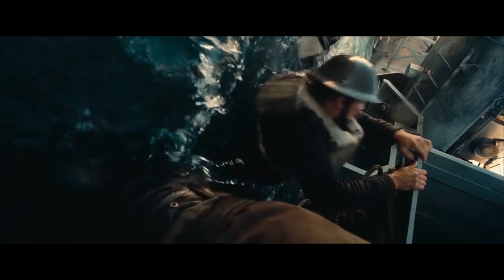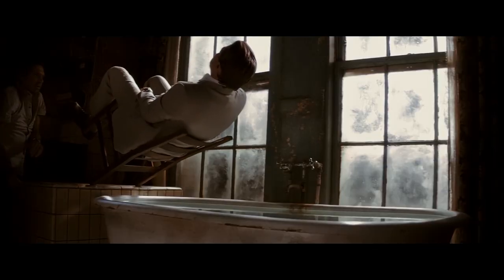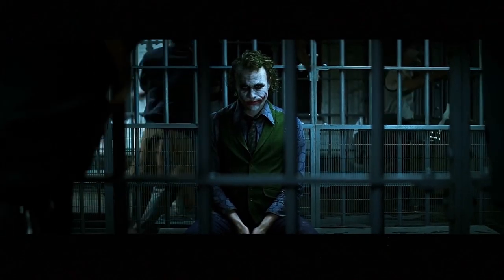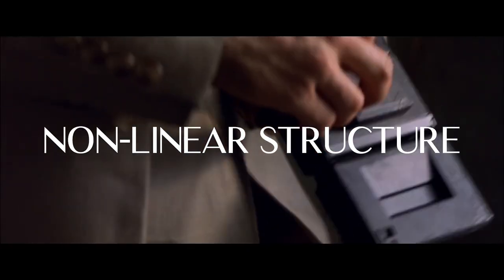How Does Christopher Nolan Manipulate Time? | Video Essay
In this video essay we explore how Christopher Nolan uses time as a storytelling device in films such as Memento, Dunkirk, The Dark Knight and Interstellar.